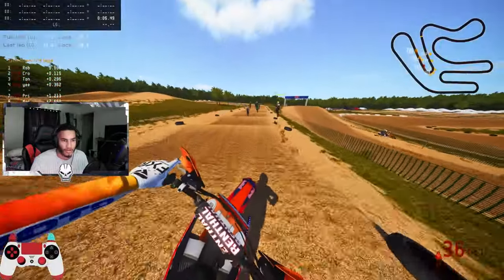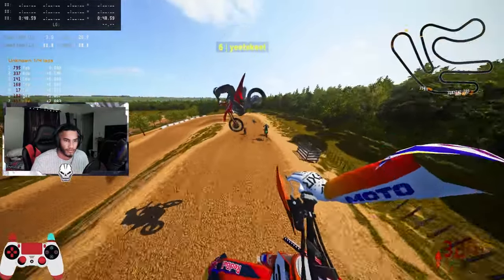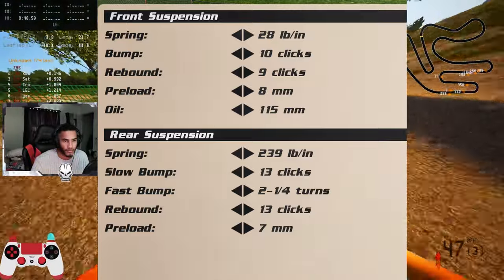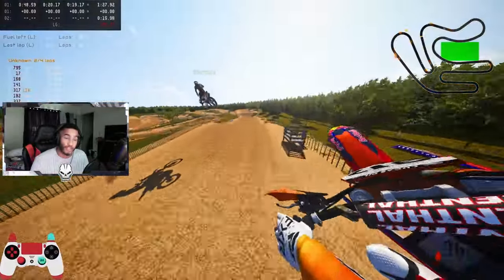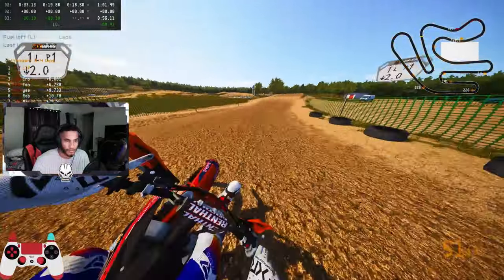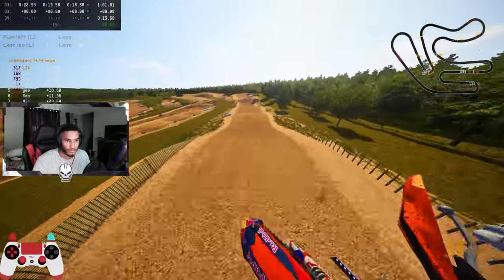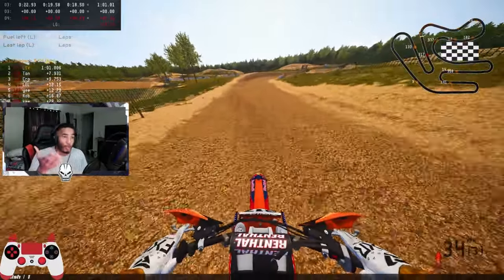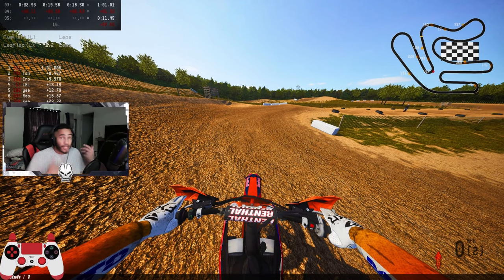BEST *NEW* OEM KTM 250 SETUP IN MX BIKES!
HUGE THANK YOU TO MINTS!